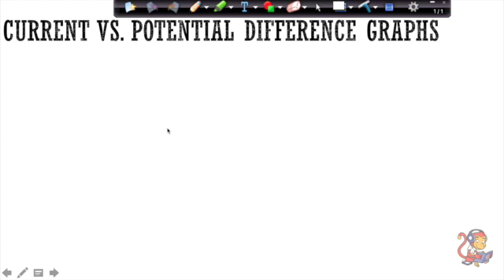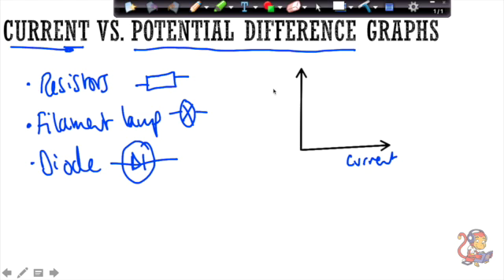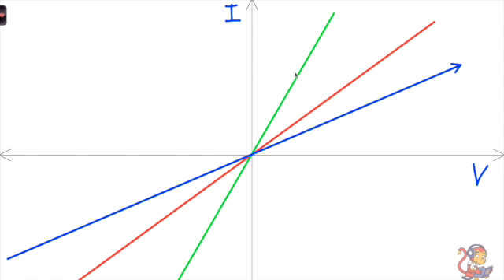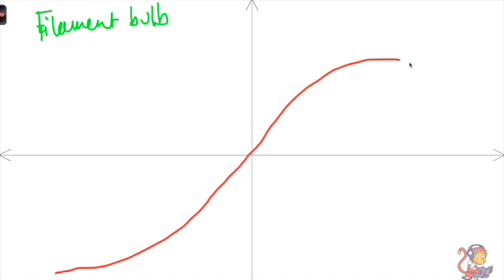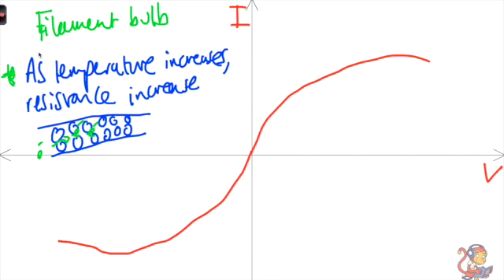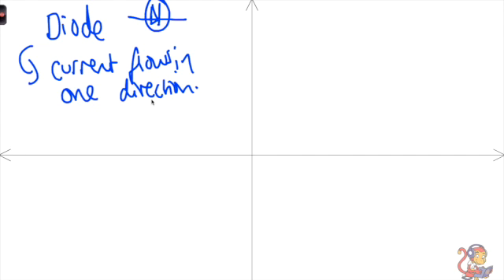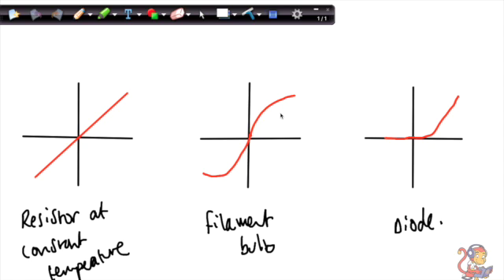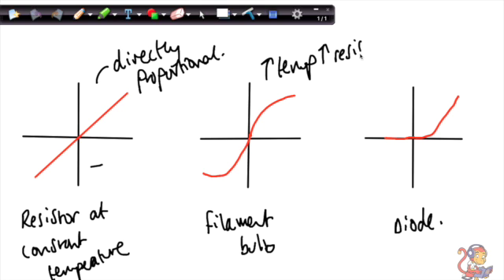Additional Physics (P2) Current vs Potential Difference Graphs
This video is about Current/Potential Difference Graphs and is for pupils studying GCSE Additional Science. It is specifically designed for pupils studying the AQA specification, but is also useful for pupils studying other specifications e.g. Edexcel and OCR.